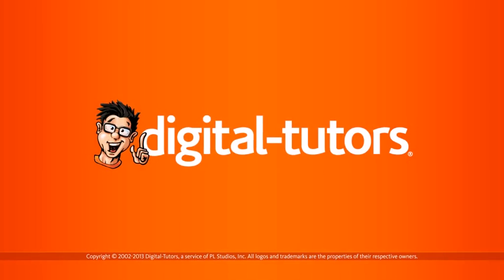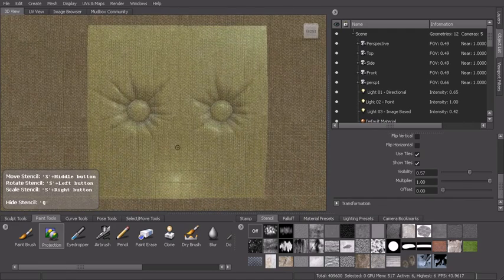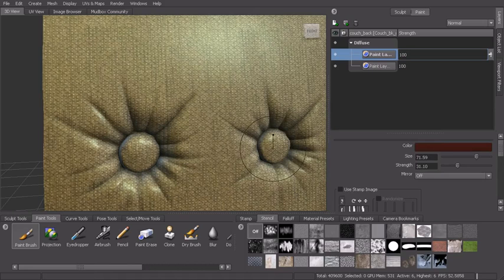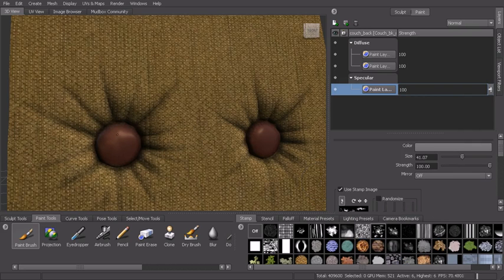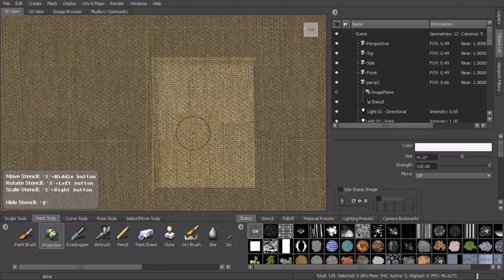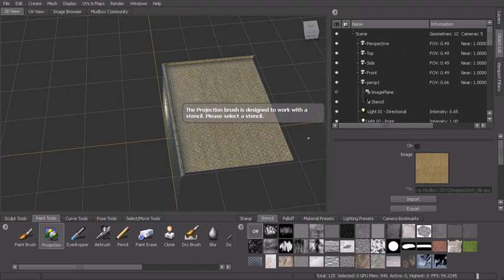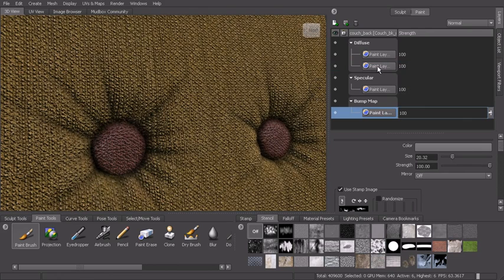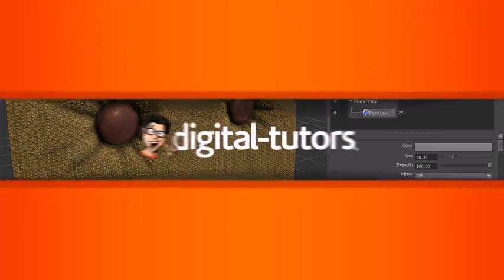Introduction to Mudbox 2014 Tutorial 29